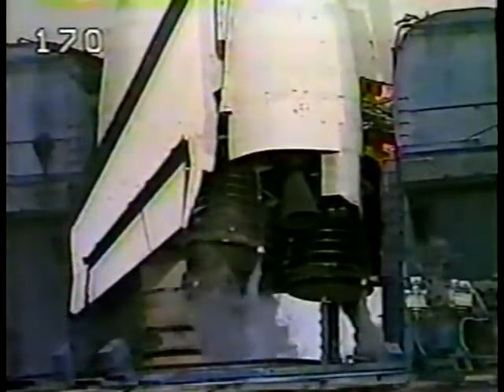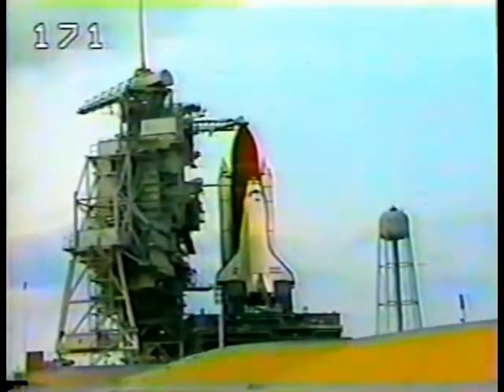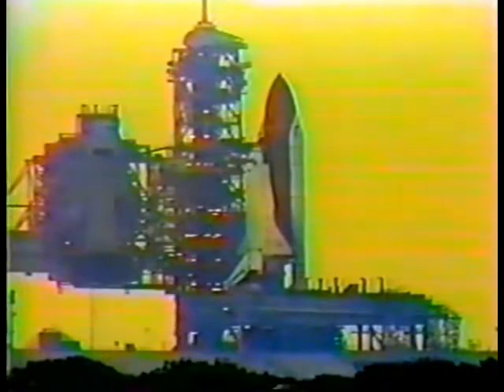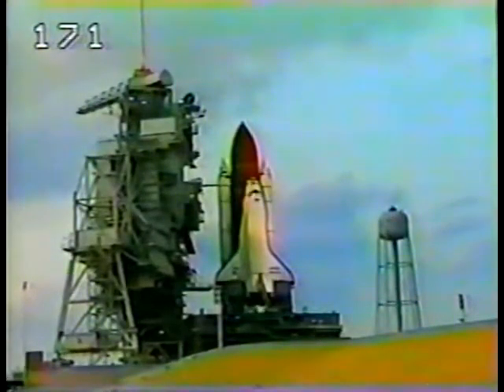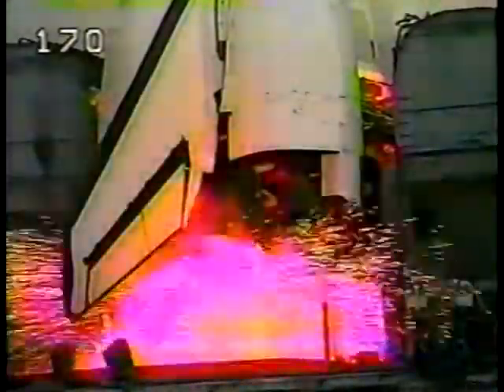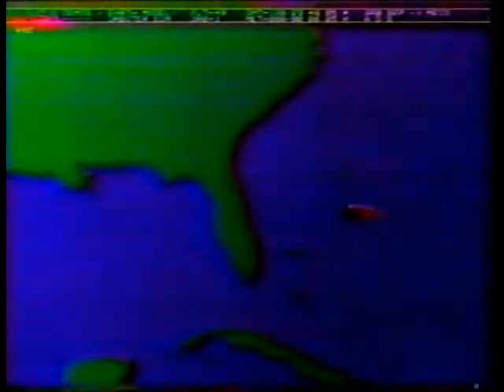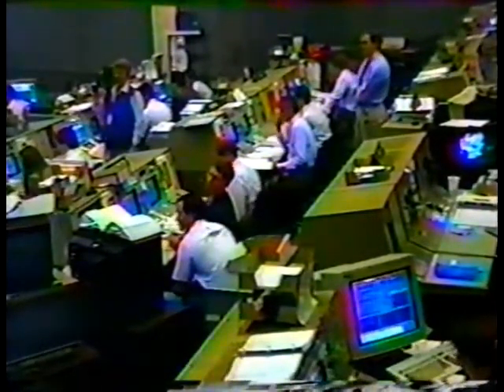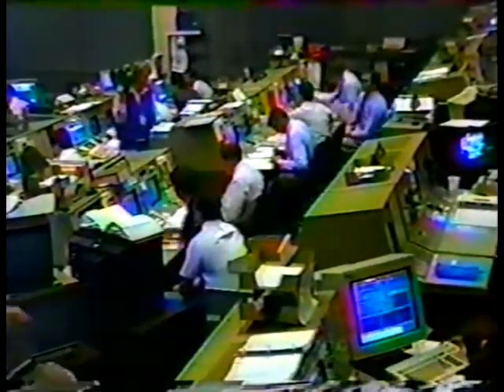STS-49 Launch NASA Footage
From May 7th, 1992 NASA-TV footage of the 47th Space Shuttle Mission

- Endeavour's maiden flight

Launched at 7:40 P.M E.T

STS-49 Crew:

Commander :Daniel Brandenstein

Pilot: Kevin P. Chilton

Mission Specialist 1 :Pierre J. Thuot

Mission Specialist 2 :Kathryn C. Thornton

Mission Specialist 3 :Richard J. Hieb

Mission Specialist 4: Thomas D. Akers

Mission Specialist 5: Bruce E. Melnick